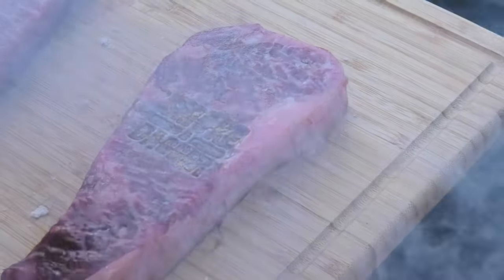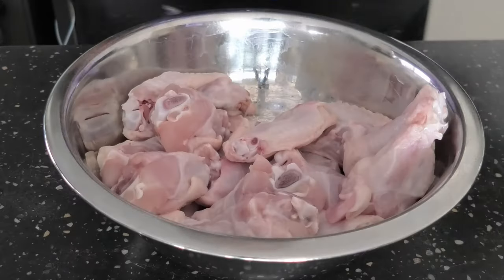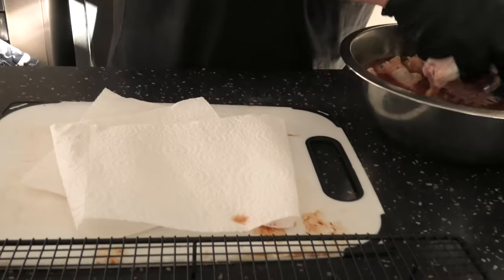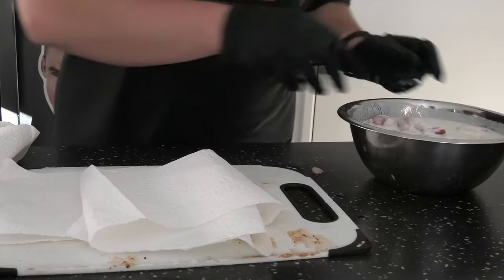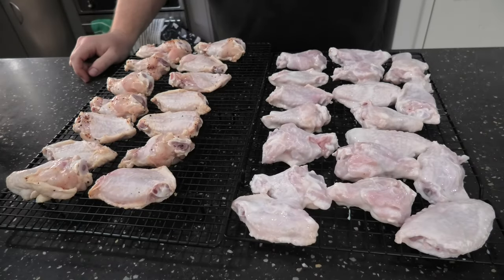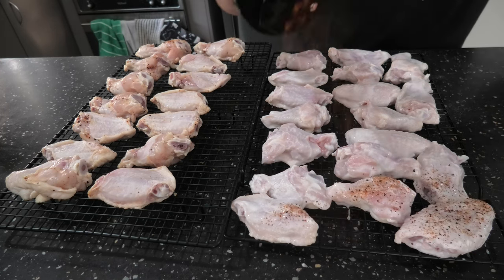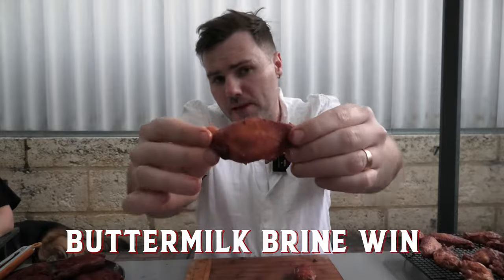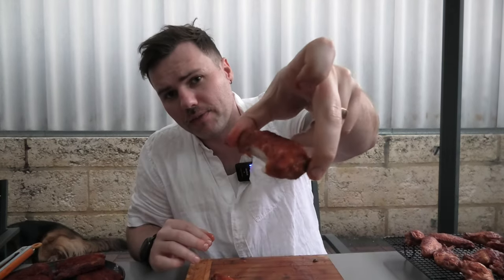Are chicken wings the answer for KCBS competition BBQ?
Join the lads at Smoke and Dagger BBQ as they trial competition style chicken wings... Will they match up to chicken thighs?